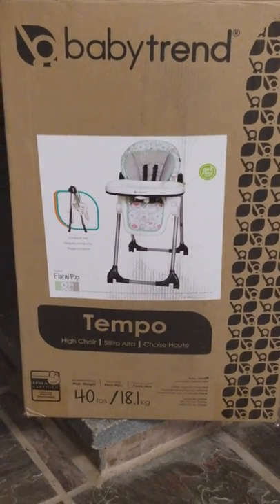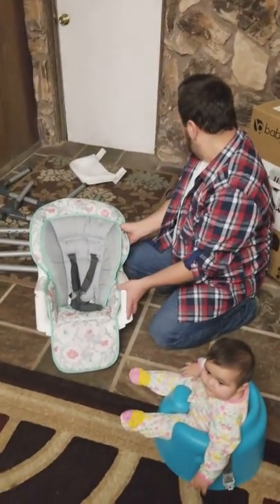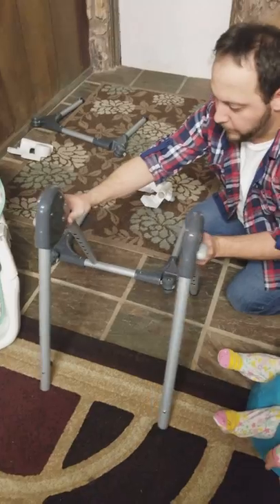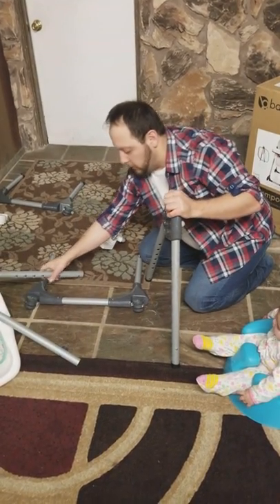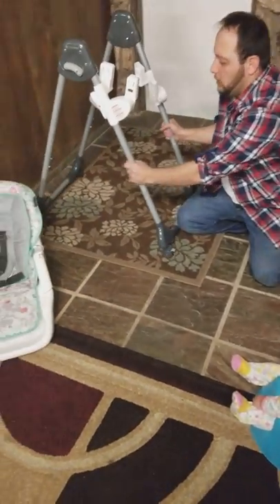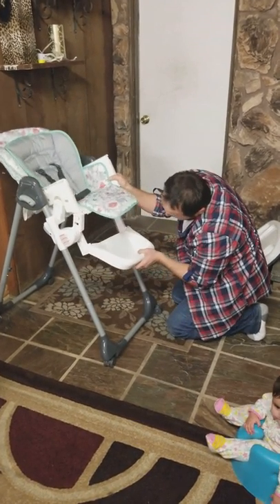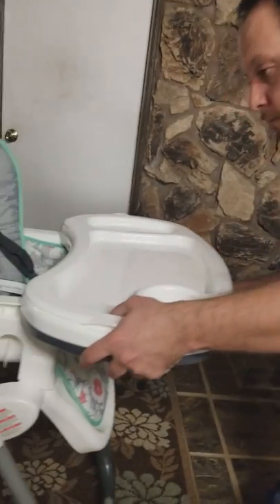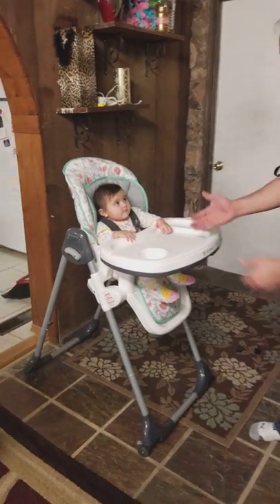Assembly high chair tempo with compact fold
Putting together the compact fold floral pop high chair by babytrend. Full assembly with the help of my beautiful baby daughter Vivian. She loves this chair and easy adjustable levels to have it high or low. I bought this from babies r us. Great buy and super easy setup. hadeer chaldean put together. we decided to make this video after watching Amanda sings on YouTube and found out she has a show called haters back off Miranda January 2018. she's a great artist literally dual personality like any Kauffman
product description

The Baby Trend Tempo High Chair in Floral Pop is a welcome addition to any home. Featuring 6 height positions, 3 reclining positions and one-hand tray removal, and a 5-point safety harness for baby's safety. Clearly visible highlighted buttons make it simple to adjust the high chair so your child is comfortable. Comes with four castors with brakes. The Baby Trend High Chair also makes cleaning a snap with seat pads that are easy to clean.

Baby Trend has distinguished itself among the worldwide leading manufacturers of juvenile products by staying on the forefront of new and innovative solutions that meet the ever increasing needs of new parents. Baby Trend's goal is to provide the safest, most reliable baby products at an affordable price. As demonstrated in their award-winning Snap-N-Go and Sit N' Stand strollers, top-ranking Flex-Loc Infant Car Seat and innovative Diaper Champ, Baby Trend is proud to continually tailor their unique designs as the challenges facing families change and grow.